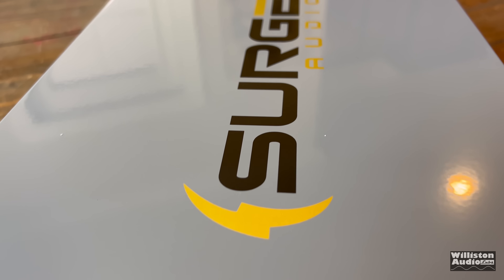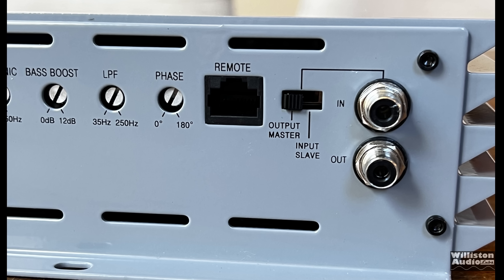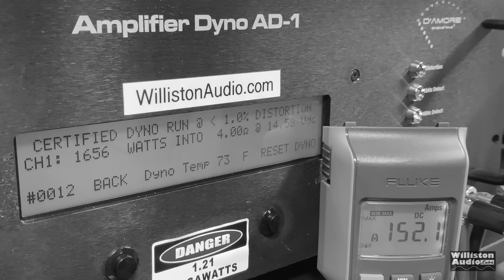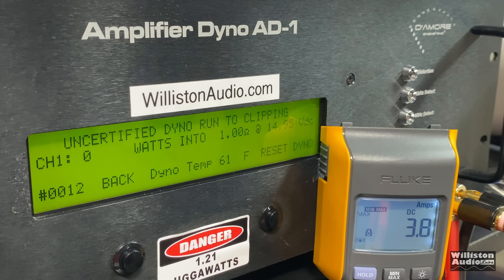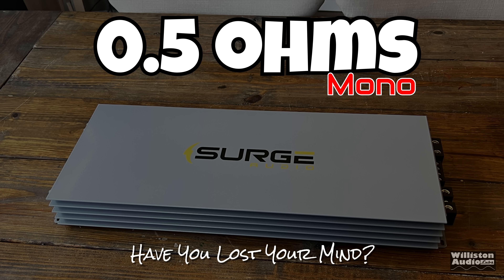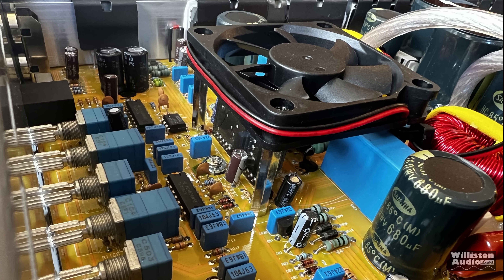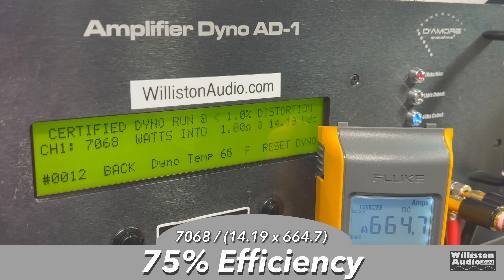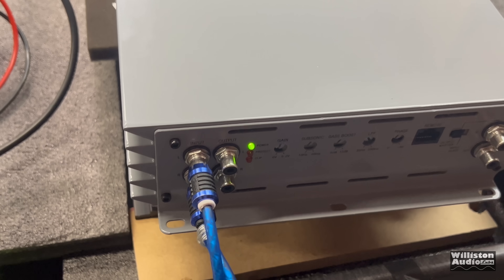SURGE AUDIO 4000W Monoblock Amp Dyno Test and MORE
VIDEO INDEX
0:00 Intro
0:58 Unboxing
1:55 Features and Specs
3:30 Amp Dyno Tests
6:55 Low Ohm Amp Dyno Tests
9:21 Subwoofer Test
10:30 What's Inside?
11:11 What About the 7kW?
13:36 Final Thoughts
14:10 EXTRAS

This video is considered sponsored because Surge Audio paid a slot fee to have this product shown on my channel. The Amp Dyno Tests and efficiency results are scientific and were shown as measured. The amplifiers are made in Korea by a high quality manufacturer and I only allow sponsored videos from those who make quality products.

960 LED Panel